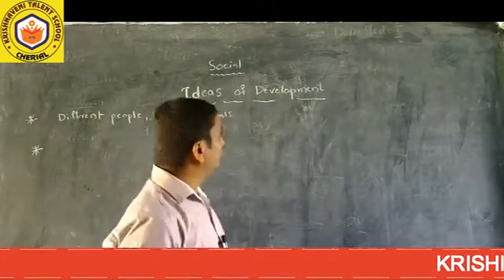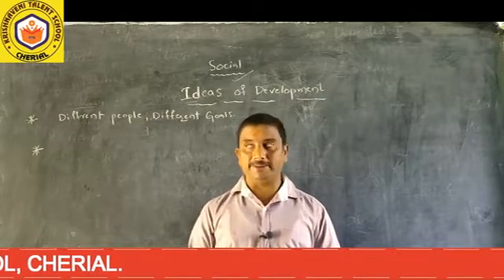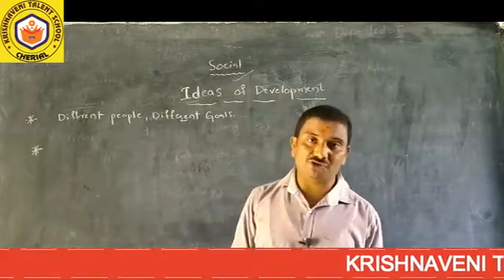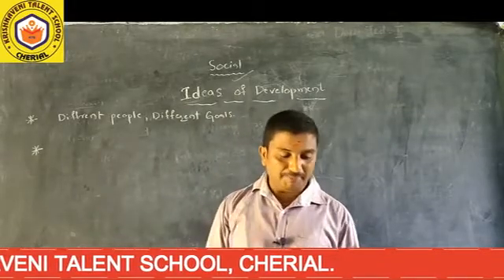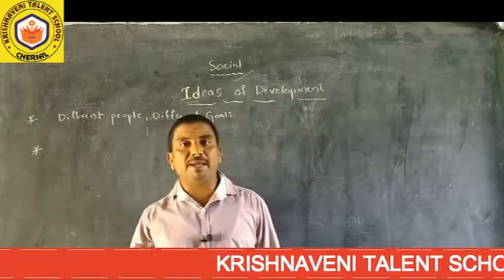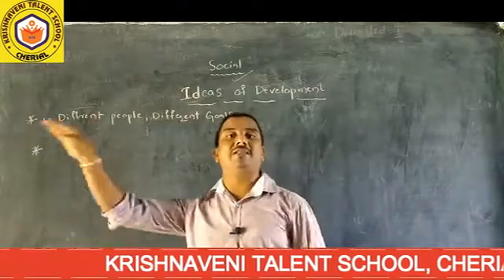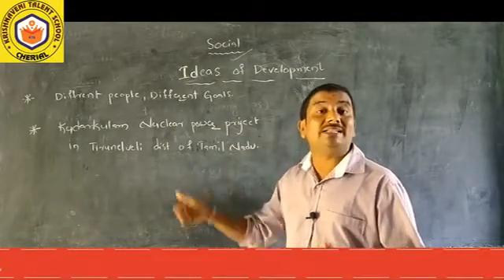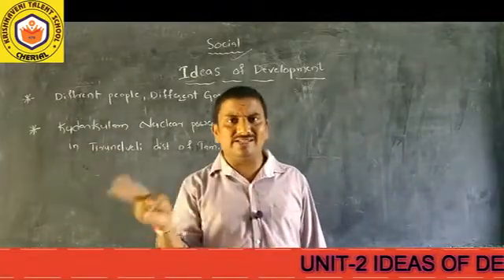UNIT-2 IDEAS OF DEVOLAPMENT (PART-1)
CLASS -X SOCIAL STUDIES UNIT-2 UNIT-2 IDEAS OF DEVOLAPMENT